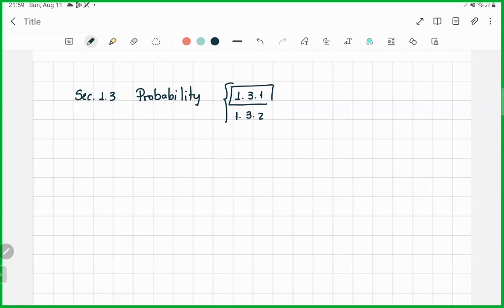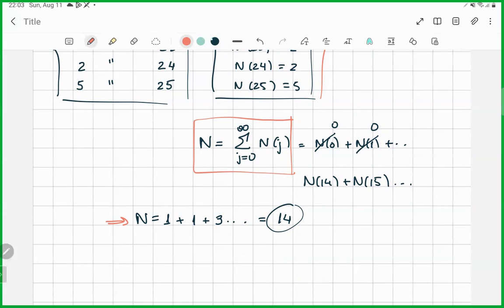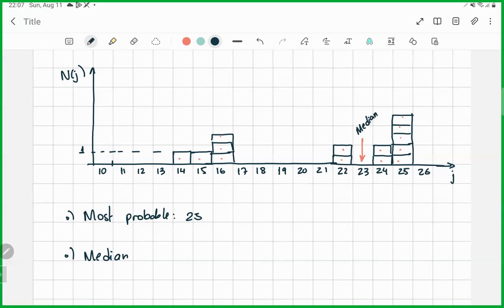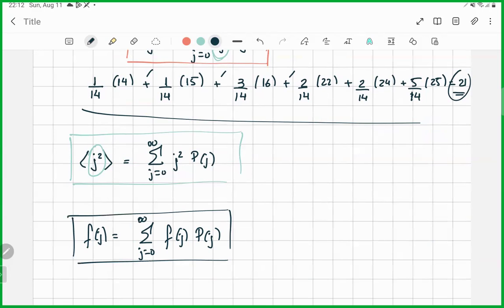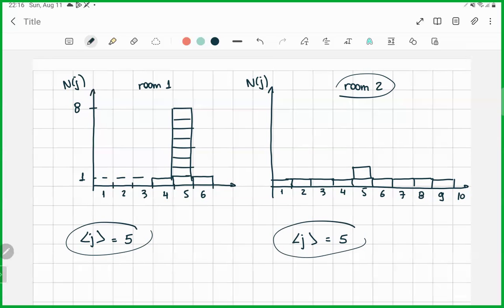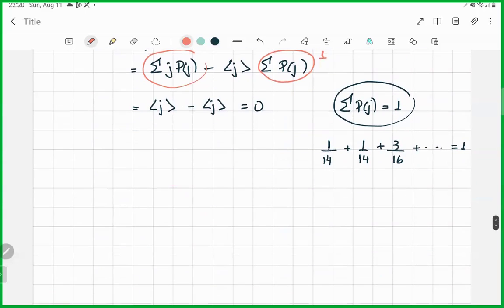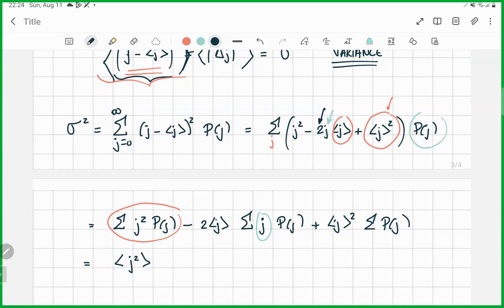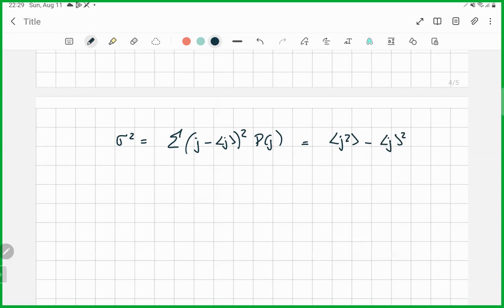Sec.1.3.1 Probability (Discrete Variables)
First part of Sec.1.3 of Griffiths' Quantum Mechanics book 3rd ed.
Mean (= Average = Expectation Value), Variance, Standard Deviation